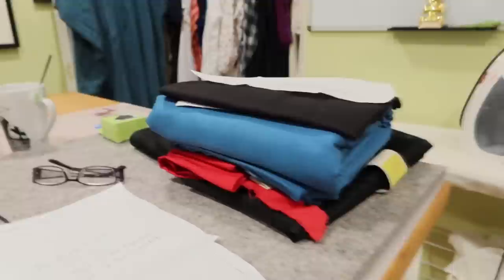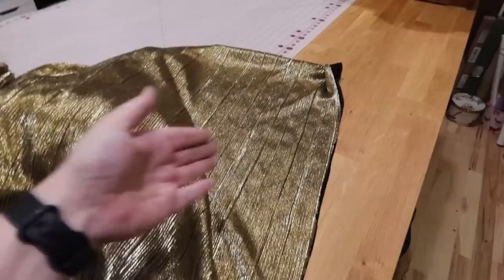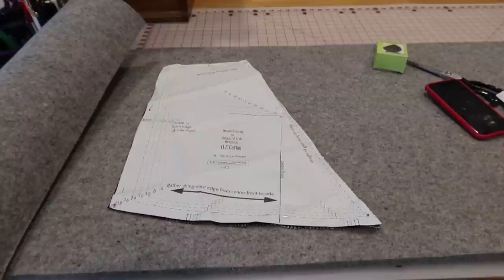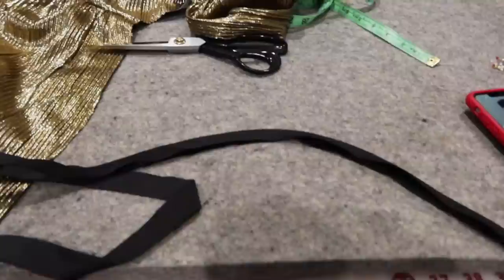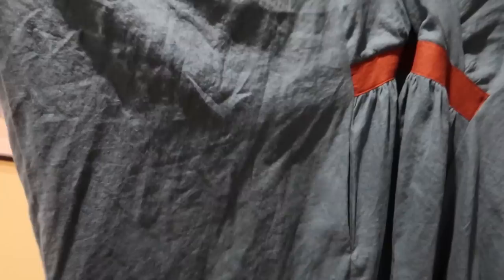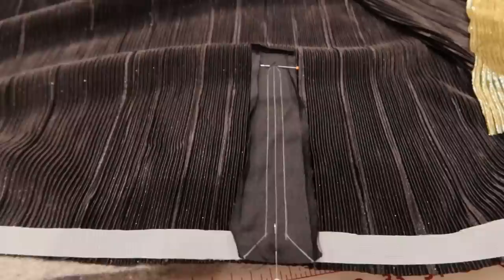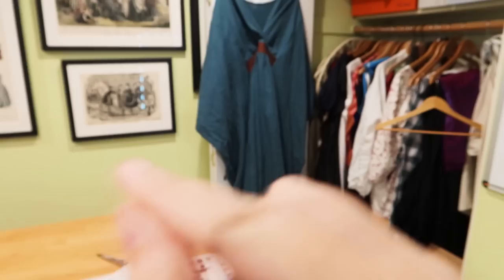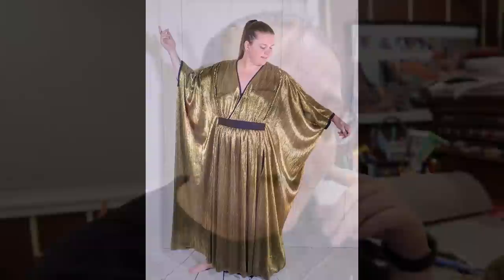I made a Liquid Gold Caftan Dress | Decades of Style TLC Caftan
Hello Friends! I needed one more somewhat formal dress for my cruise for the Hollywood under the stars evening, so I made a liquid gold caftan dress! I had purchased this micro-pleated fabric in NYC Garment District when i was there last and knew it needed to be this pattern! the Decades of Style TLC caftan pattern is easy to read, understand and execute, and I love the resulting dress! I have never worked with this kind of fabric before so I had to sort of feel my way through this build, so bear with me. there are some chats in this video for those of you who enjoy that sort of thing! Feel free to skip over that if you don't! I hope that you enjoy this video and leave me comments about what you are up to

My Dress Form - is a Uniquely You
There are a bunch in my store (sizes are all separate, roll over them to see size)

Links!

Noelle Paduan
117 Bernal Road
Ste 70-140